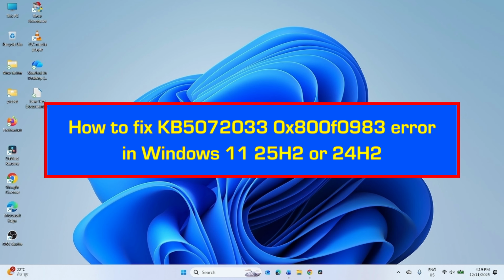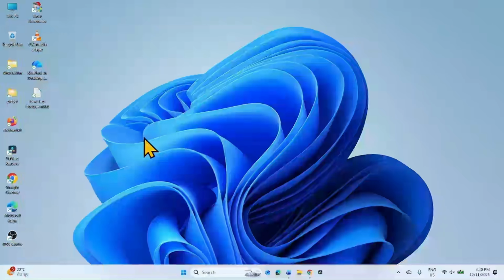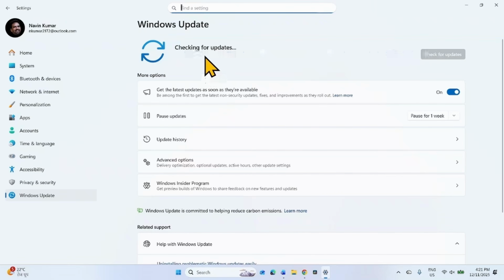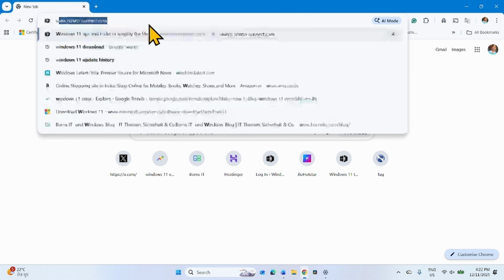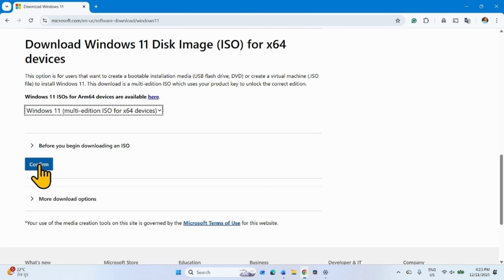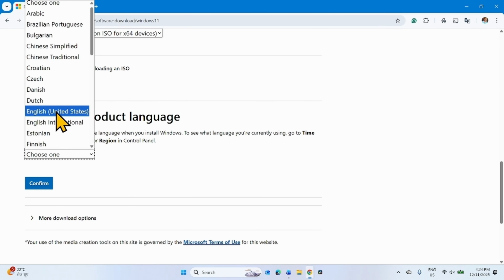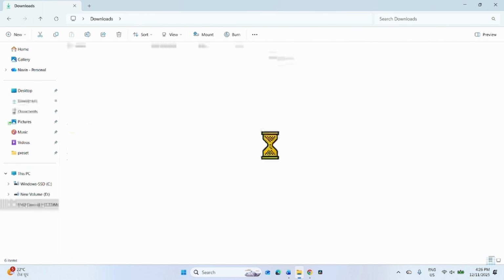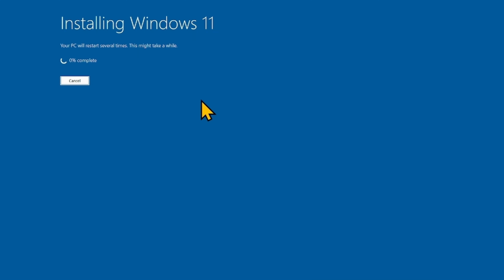How to fix KB5072033 0x800f0983 error in Windows 11 25H2 or 24H2